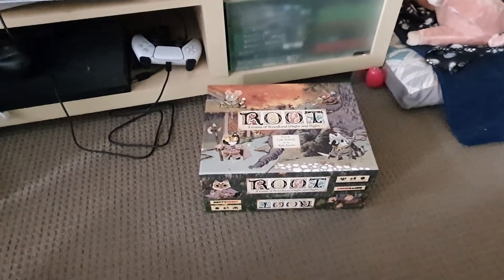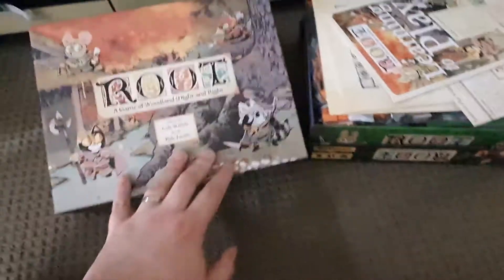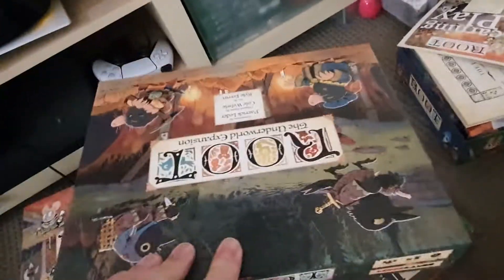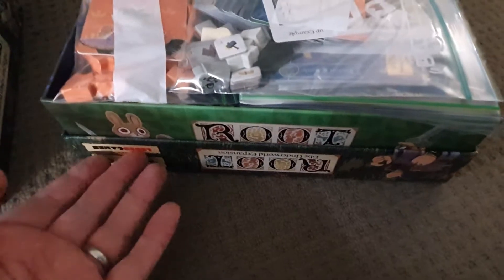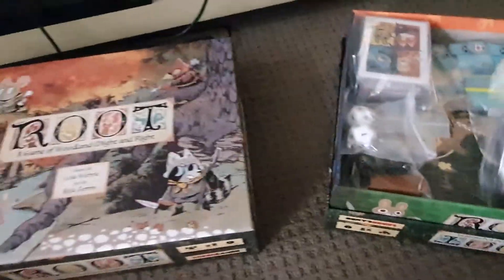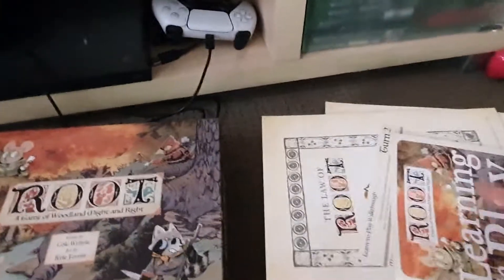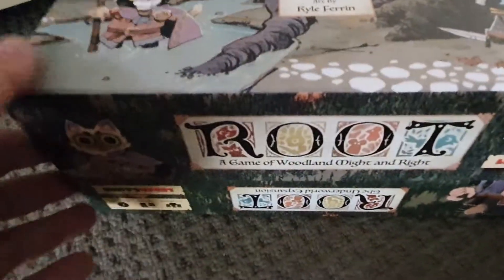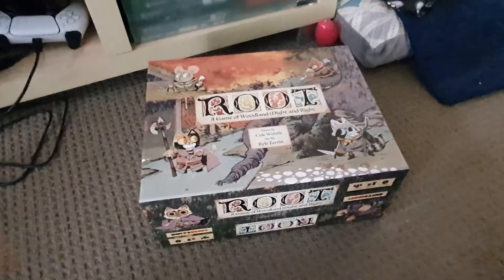A Tidy Root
How to (kinda) one box Root. All credit to the something awful poster who described the process. Will name them if I can find it.